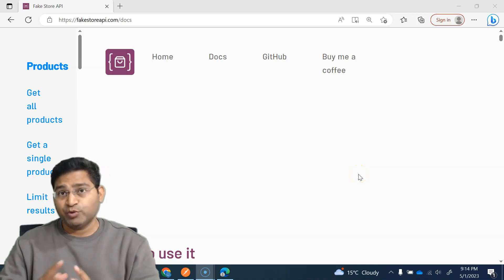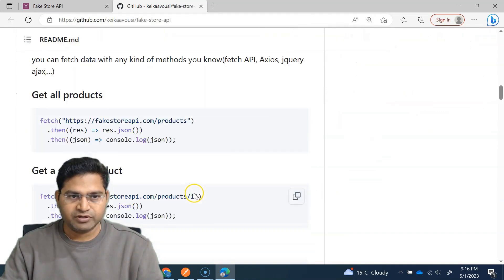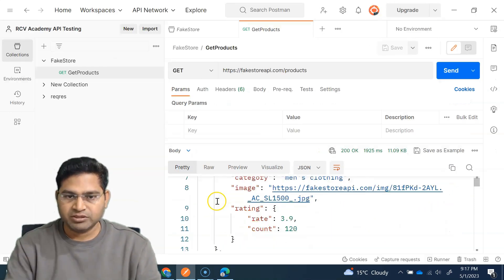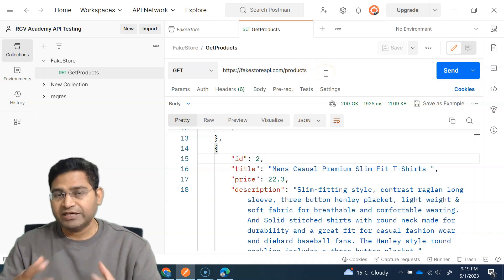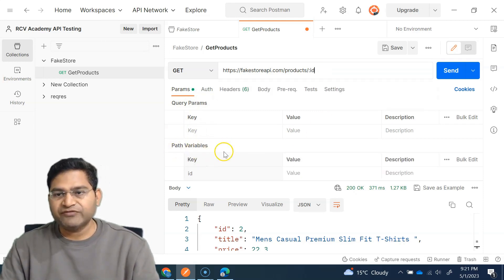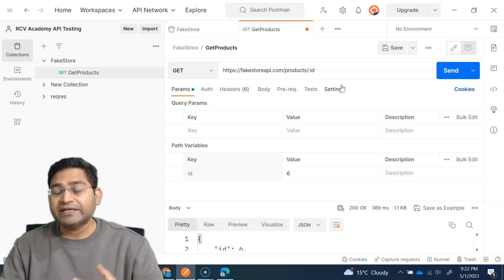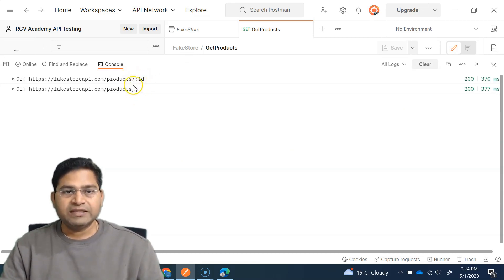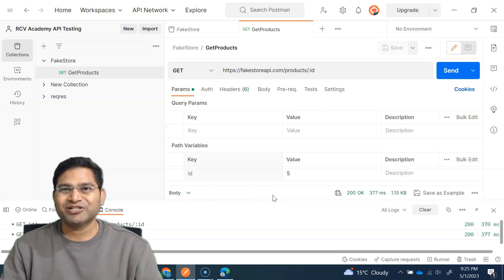Postman Tutorial #13 - Path Variables in Postman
In this Postman Tutorial, we will learn about, path variables in Postman.